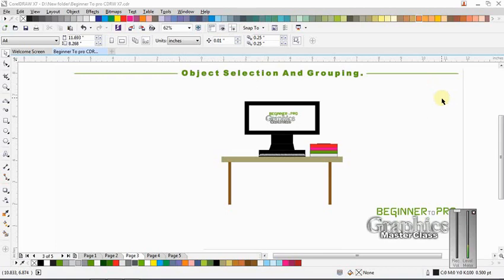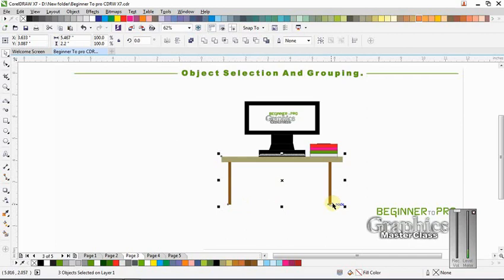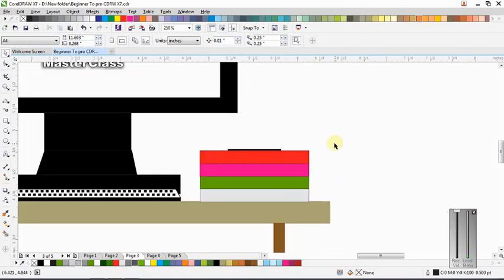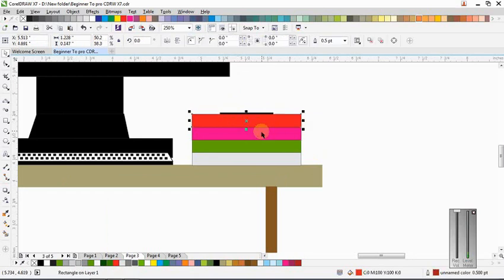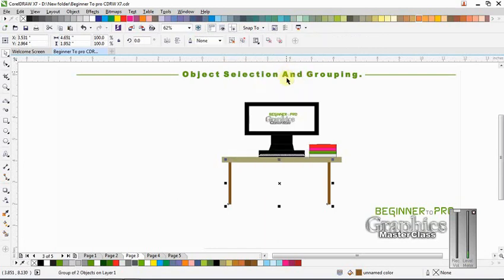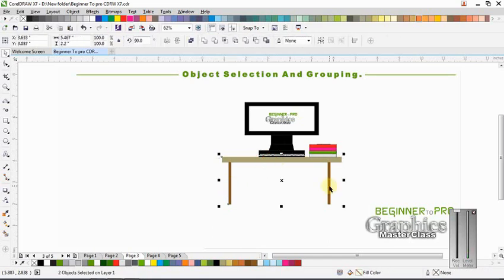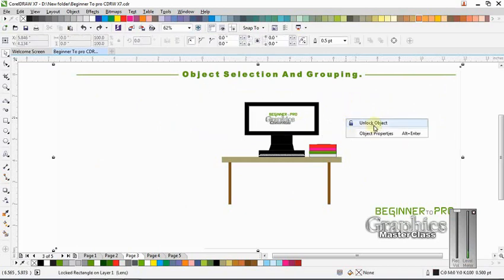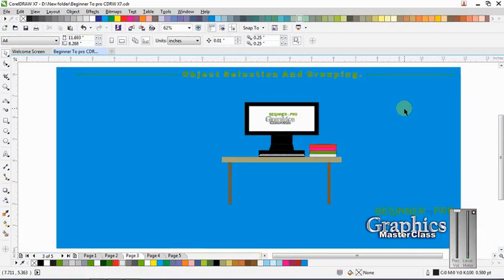CORELDRAW X7_FULL TUTORIAL_BEGINNER TO PRO_OBJECT SELECTION AND GROUPING (BASICS)